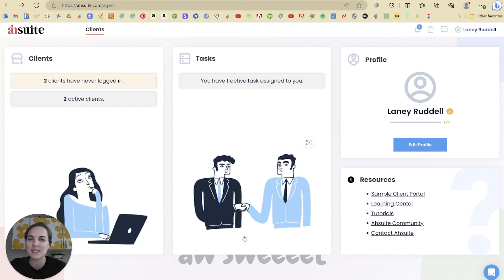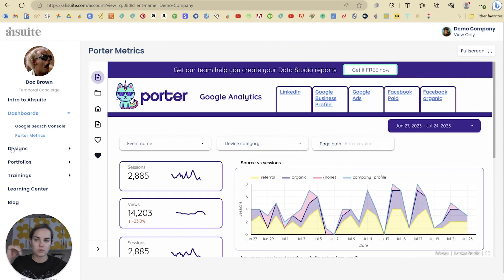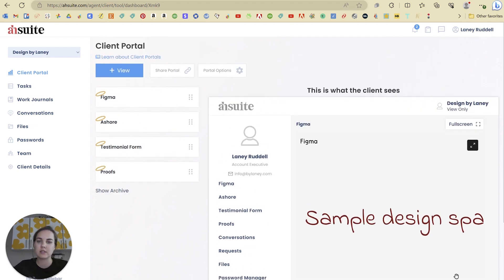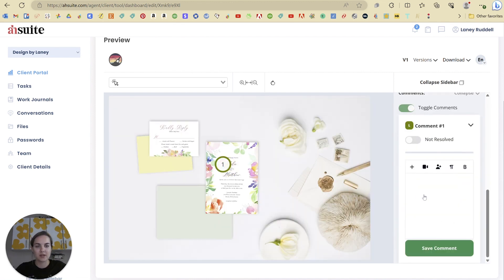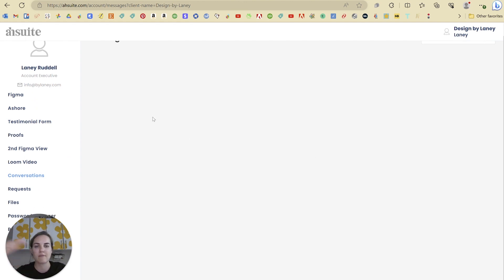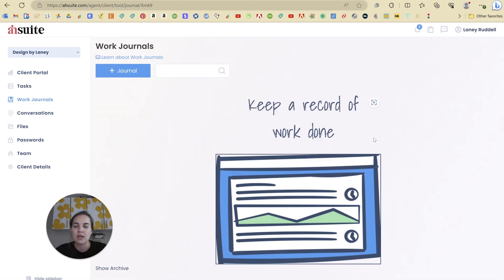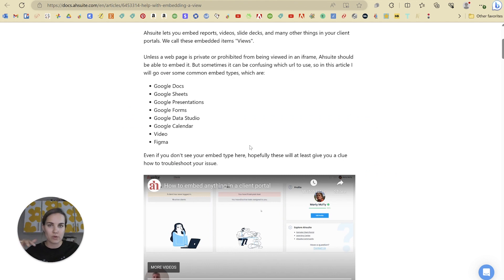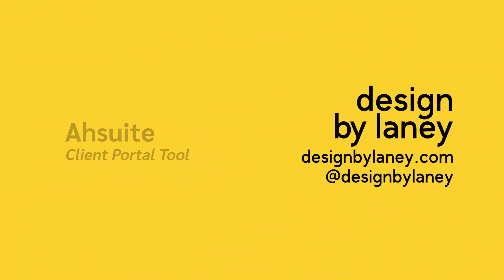Ahsuite Review - Client Portal Tool for Creative Businesses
In this video, I walk you through a new client portal tool that allows you to interact with multiple programs in a single client-facing platform.